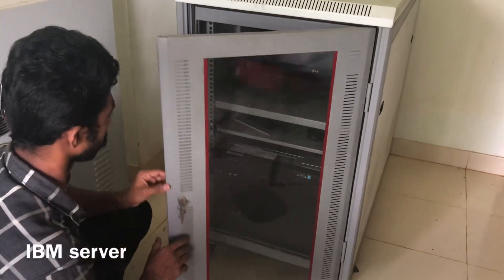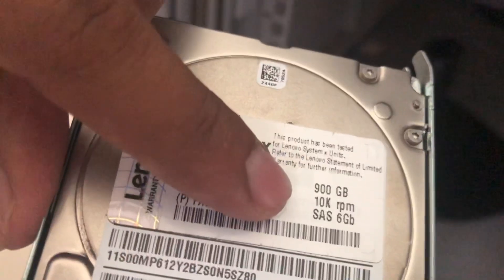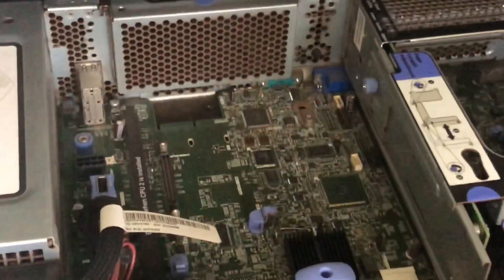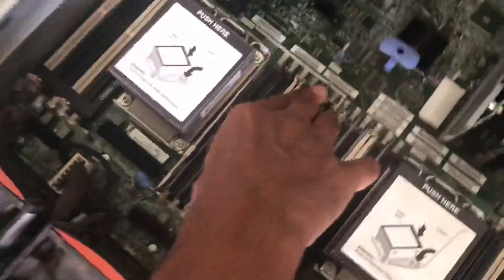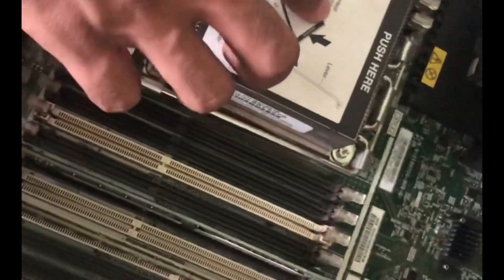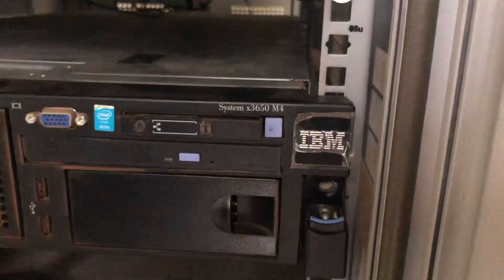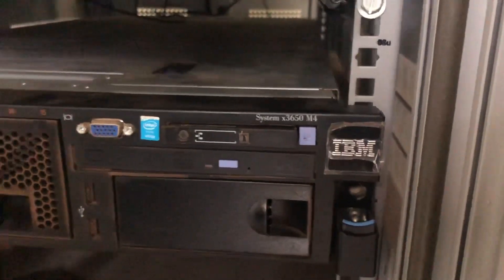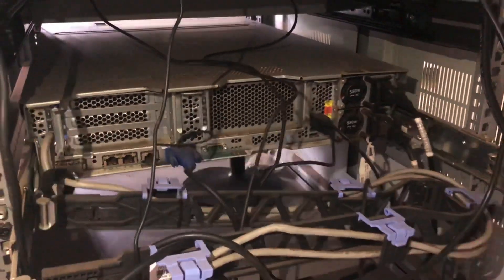What’s Inside Ibm server ? | Hardware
Azeez fixing server in the midnight. This videos shows the hardware of a server.